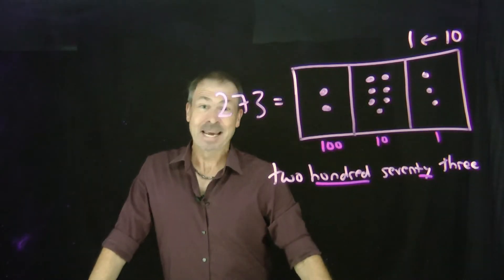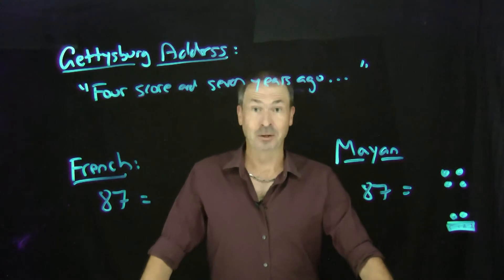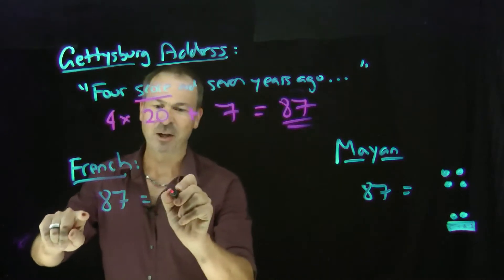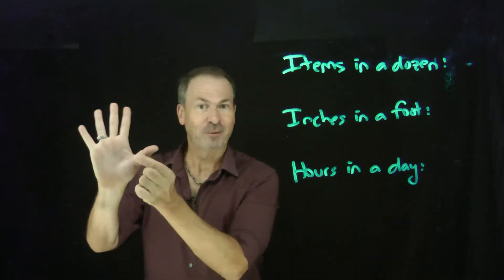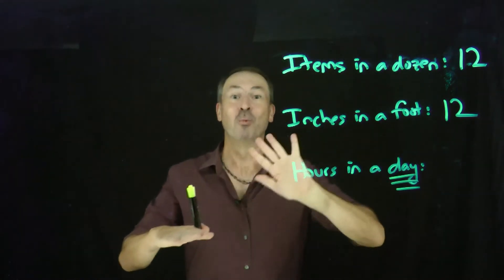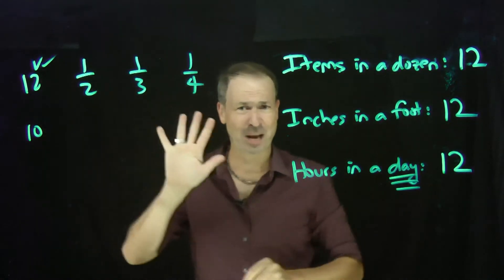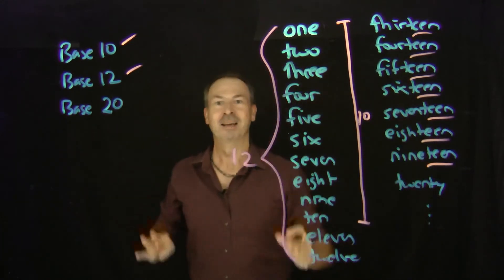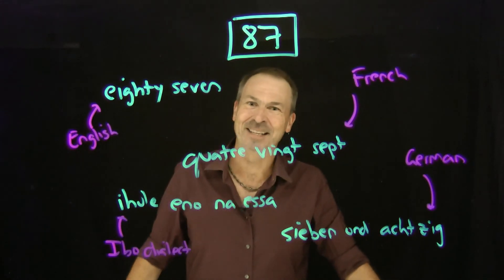7. Number Bases in Society (Exploding Dots)